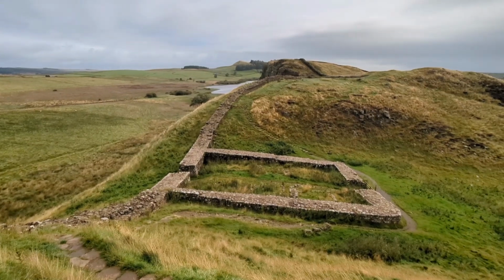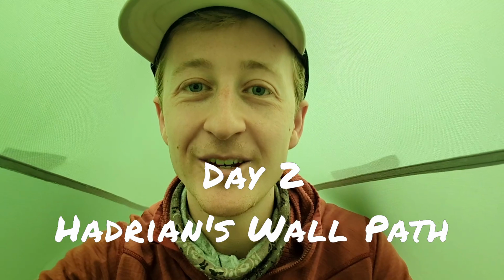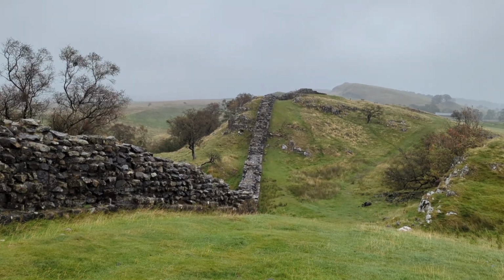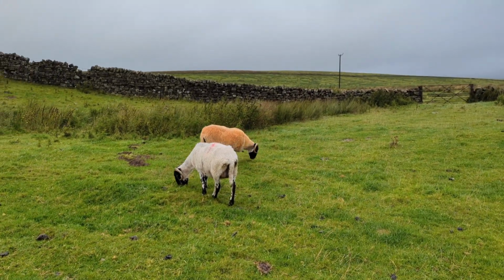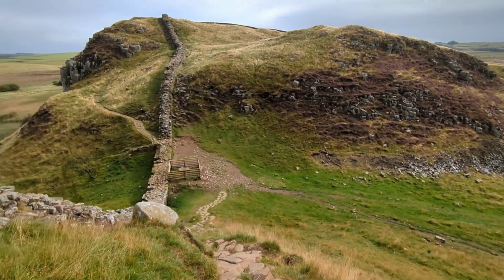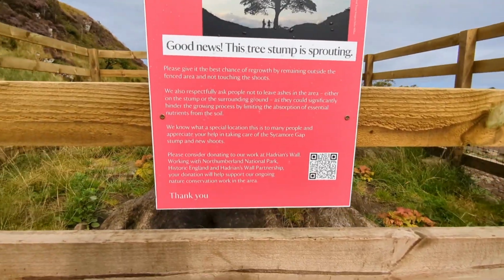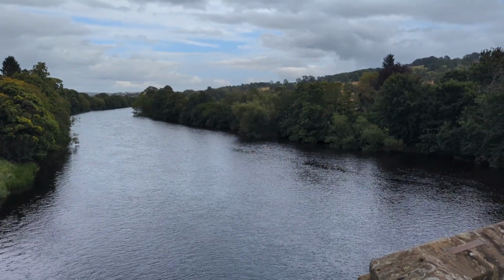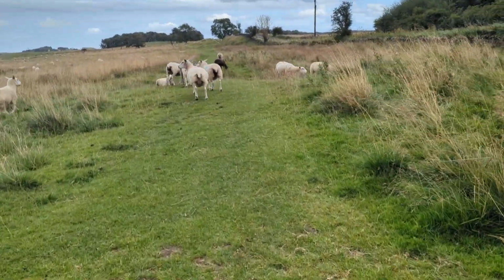Battling Storm Lilian | Hiking Hadrian's Wall (Part 2)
Join me back on Hadrian’s Wall Path as I take on the exposed and rugged section of this ancient Roman frontier while battling the fierce winds and rain brought by Storm Lilian!

3-day solo adventure, hiking and camping Hadrian's Wall Path, covering 75 miles (120km).